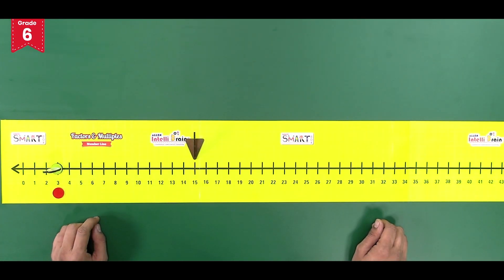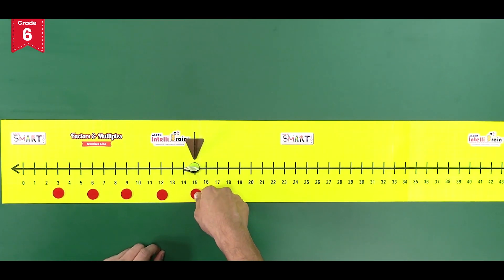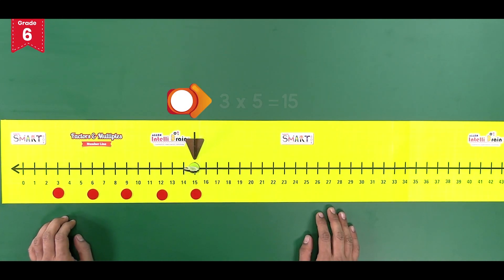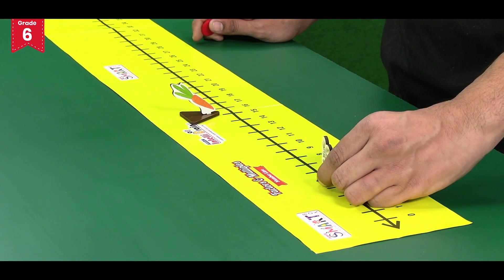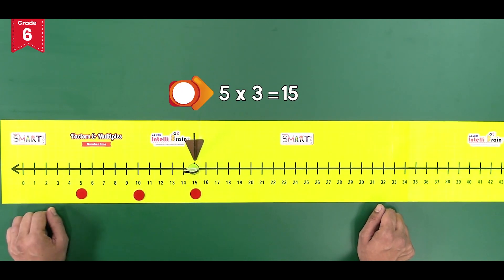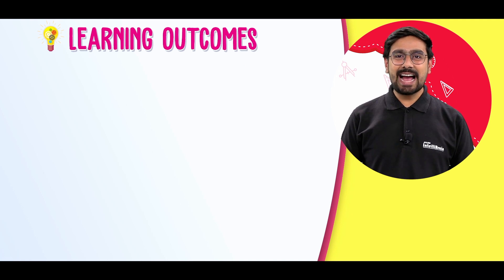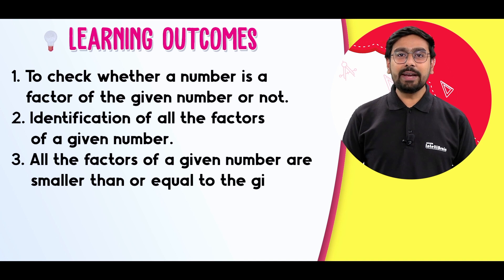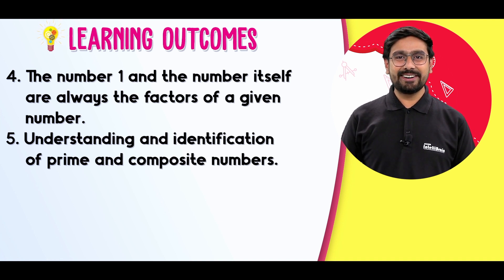How to find Factors of Numbers | Maths Activity Kit for Grade 6 | ALLEN Intelli SMART Box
ALLEN Intelli SMART Box is the Best Maths Educational Toy & Learning Kit for Kids of Grade 6  to understand the practical concepts of Find Factors of Numbers.

Kids learn to find the Factors of any given number using the play-way method. Kids also understand the various properties of Factors of Numbers through the experiential learning method in the Factors and Multiples Activity of the Intelli SMART Box Maths (Curious) for Grade 6 Kids.

✔️40+ Quizzes and Lots of Fun!